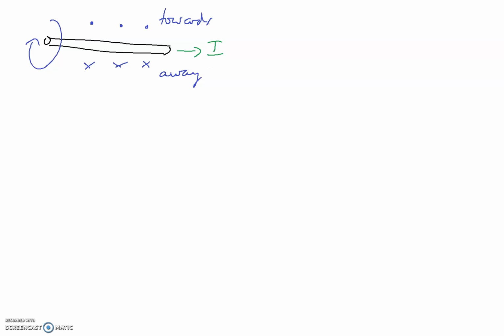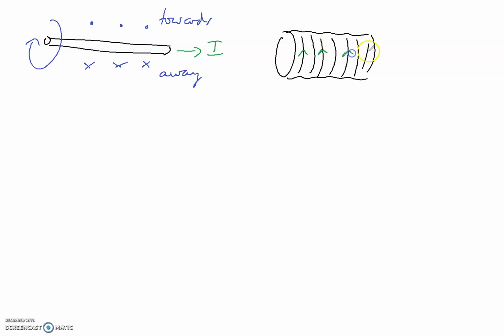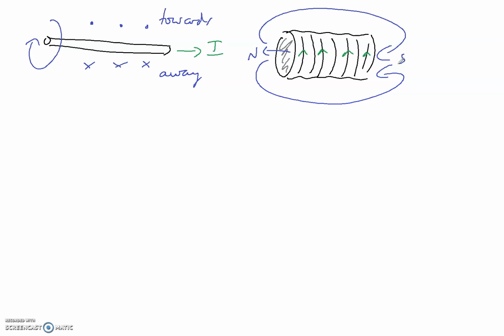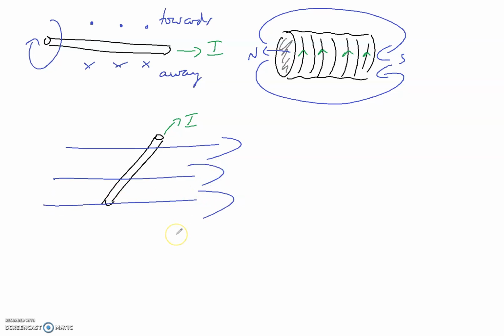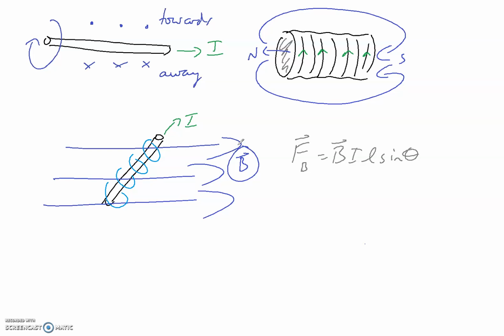12 Fields Vid 20 B 11 Review